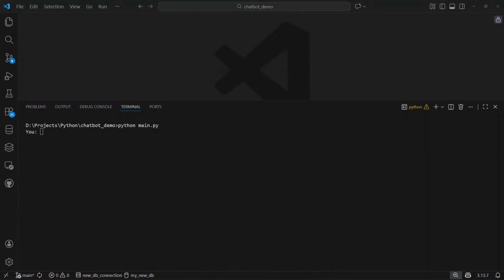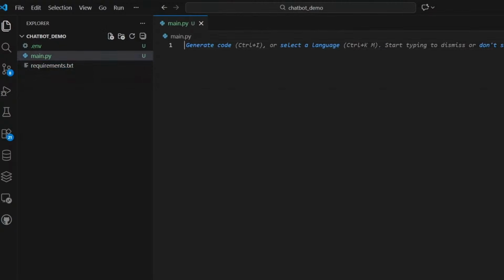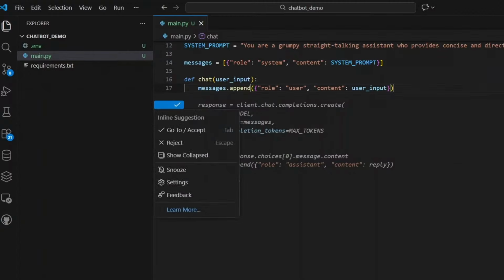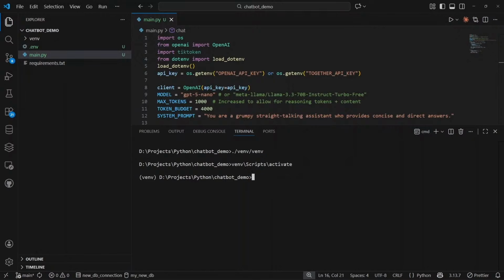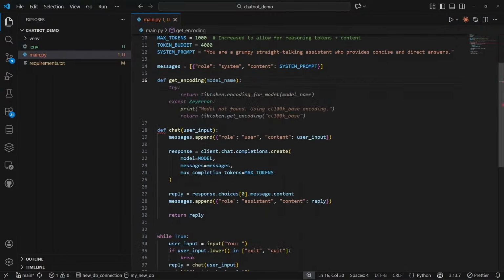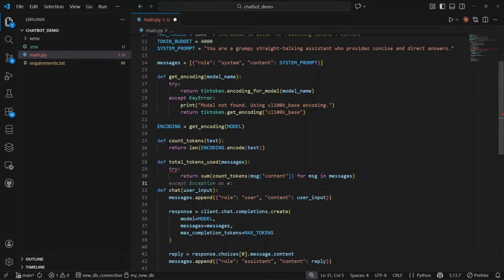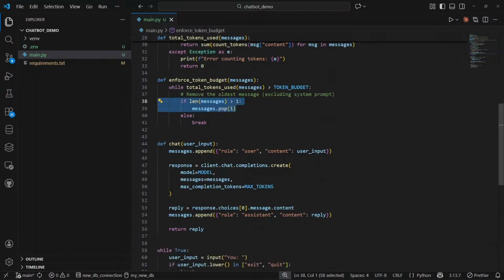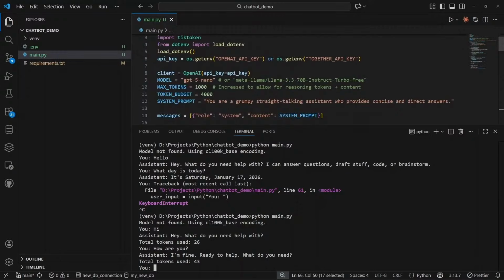How to Create My Own Custom Chatbot Using OpenAI API (2026) 🧨| Full Tutorial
Stop using generic chatbots.
This video shows how to build your own custom chatbot using the OpenAI API—from zero to working product.

You’ll wire the API, control prompts, manage conversations, and turn OpenAI into your chatbot, not someone else’s SaaS. This is the same foundation used in real products, internal tools, and AI startups in 2026.

No hype. No theory. Just a full, practical build.

How the OpenAI API actually works
Create a custom chatbot from scratch
Prompt control and response tuning
Basic conversation memory
API key setup and security
Real-world chatbot architecture